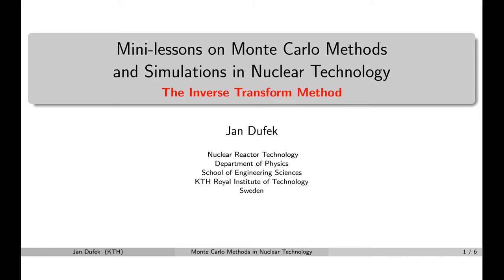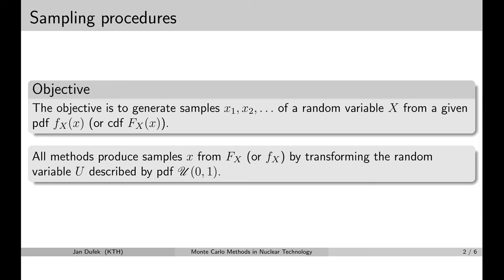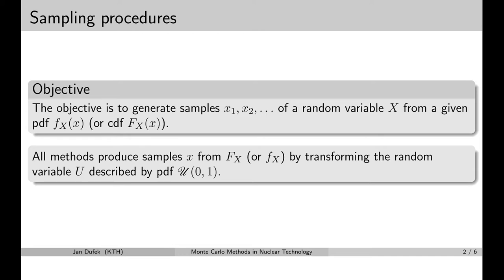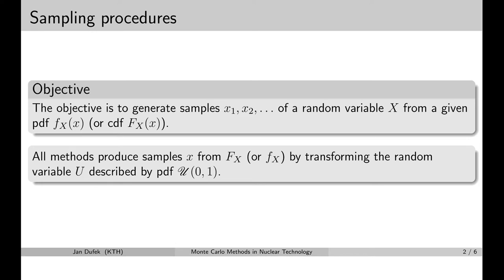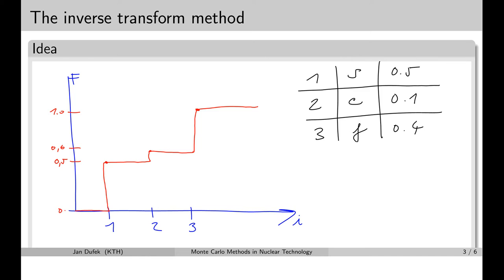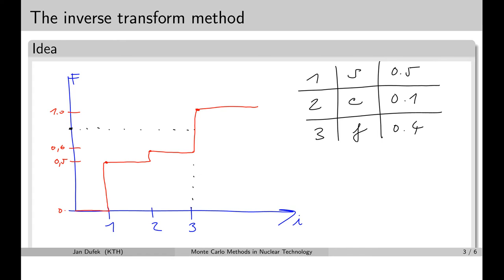MC simulations: 2.2 Inverse transform